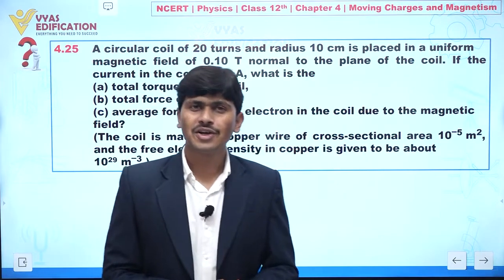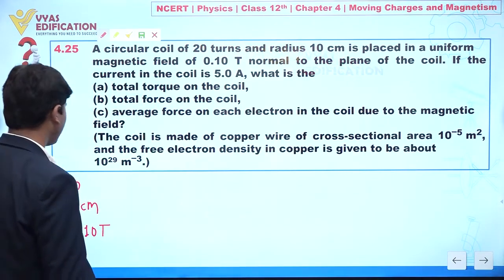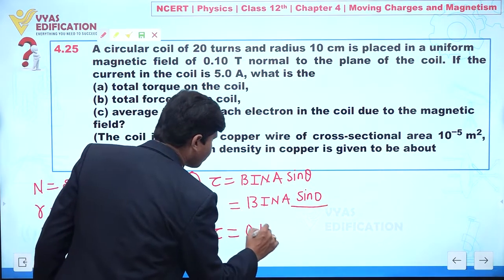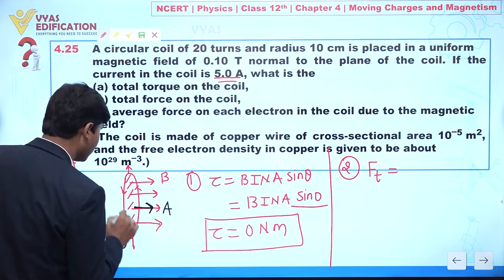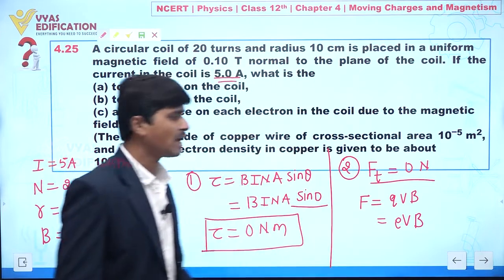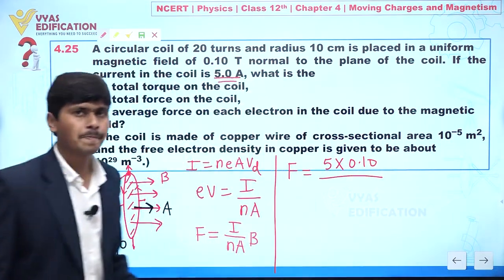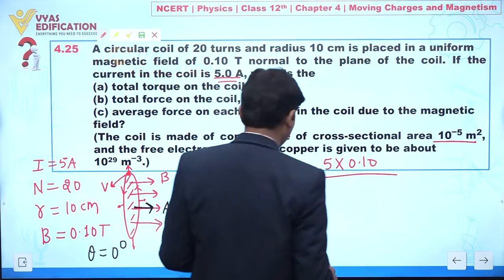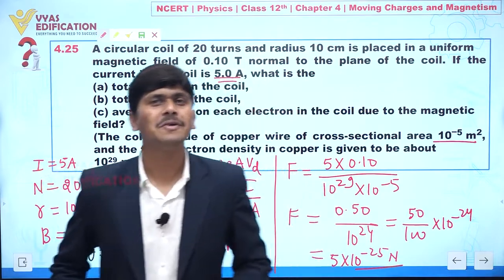NCERT Physics Class 12th Chapter 4 Q 25 Moving Charges & Magnetism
4.25  A circular coil of 20 turns and radius 10 cm is placed in a uniform magnetic field of 0.10 T normal to the plane of the coil. If the current in the coil is 5.0 A, what is the
(a) total torque on the coil,
(b) total force on the coil,
(c) average force on each electron in the coil due to the magnetic field? (The coil is made of copper wire of cross-sectional area 10–5 m2, and the free electron density in copper is given to be about 1029 m–3.)

12th Passed or currently in 12th  Students - Path Breaker JEE (1 Year online exhaustive course)

For NEET
12th Passed or currently in 12th  Students - Path Breaker NEET (1 Year online exhaustive course)

CBSE Solutions
NCERT Solutions
NCERT 11th
NCERT 11
CBSE 11th
11th Solutions

NEET2023 NEET NEET2024 Physics Chemistry Biology MBBS Doctor AIIMS Botany Zoology Plants Life Animals Flower #4.25#Acircularcoilof20turnsandradius10cmisplacedinauniformmagneticfieldof0.10Tnormaltotheplane of the coil. If the current in the coil is 5.0 A, what is the